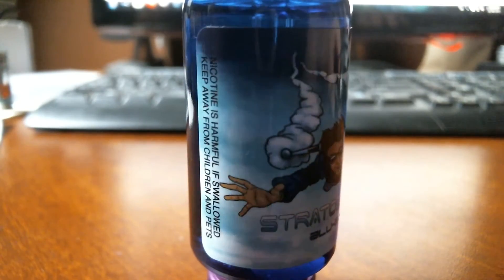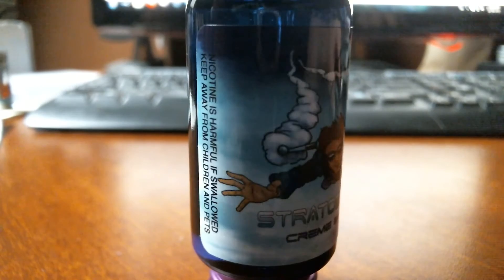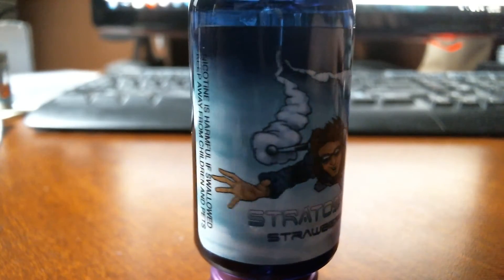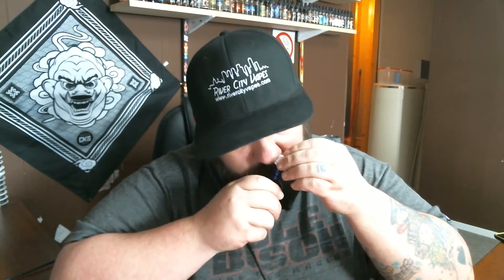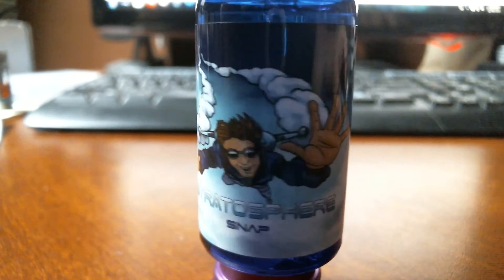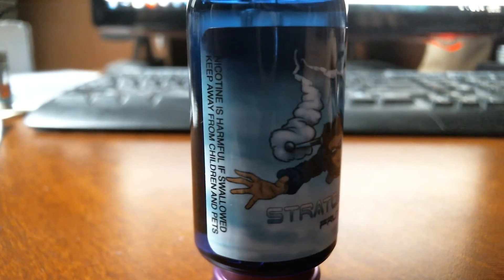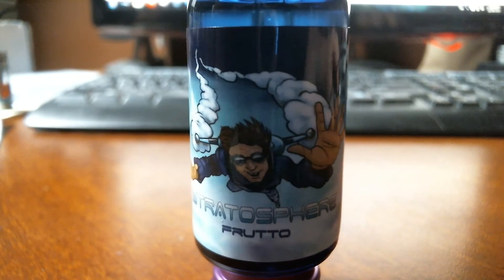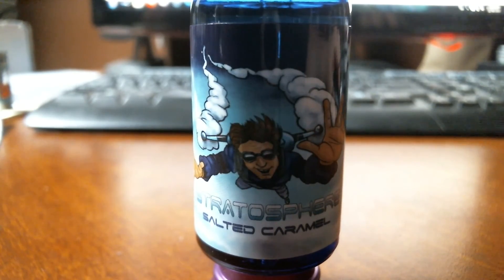Stratosphere E-Juice Review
Another great line of juice from BC.